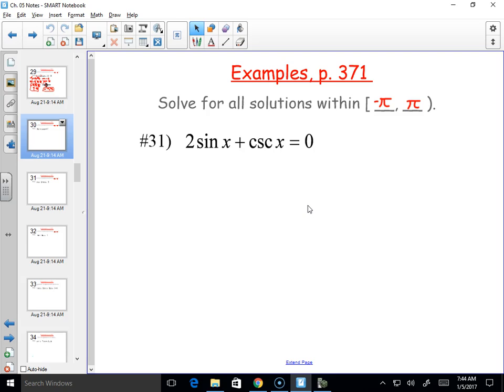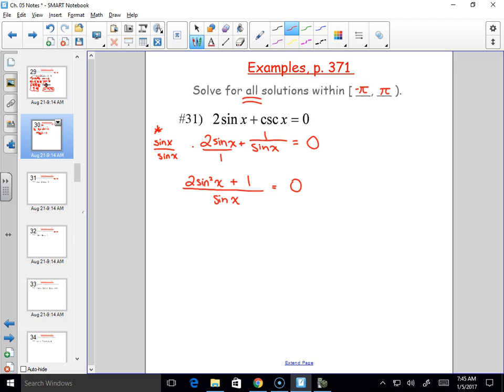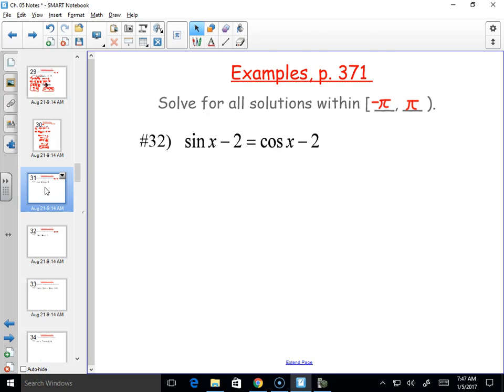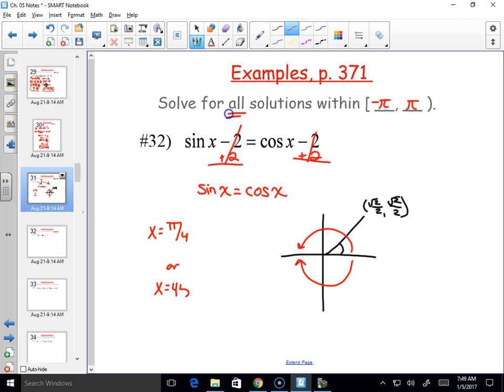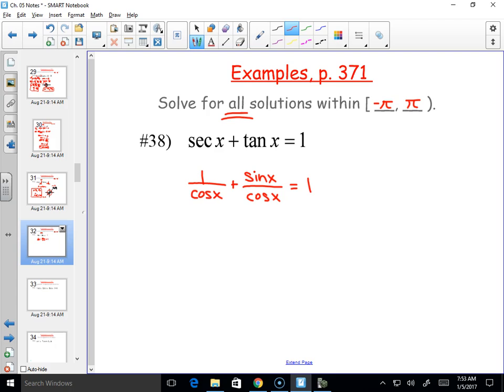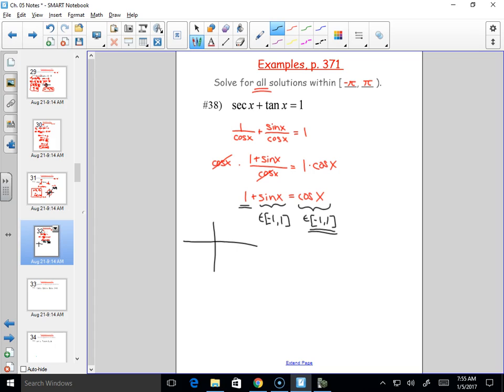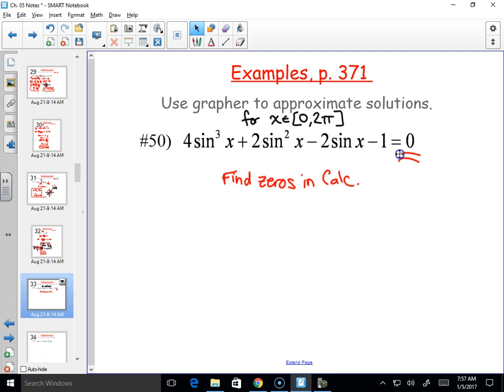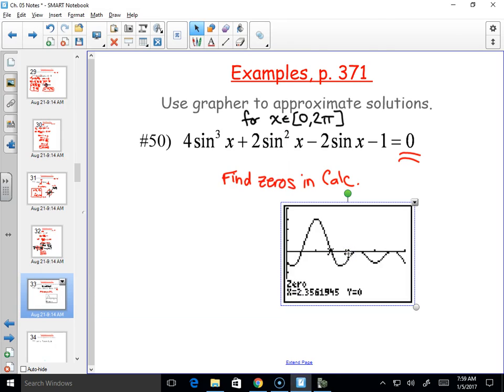HonorsPrecalc 01 05 17